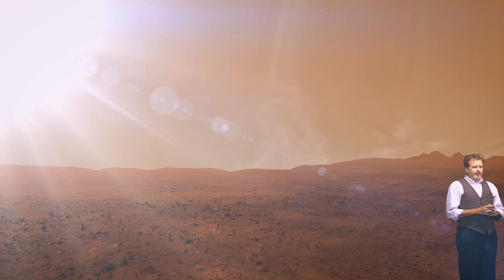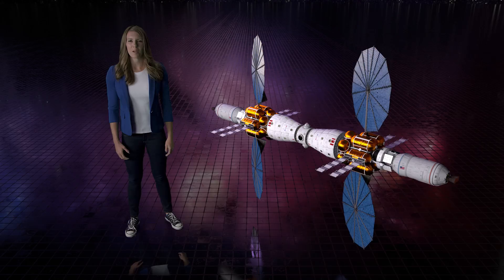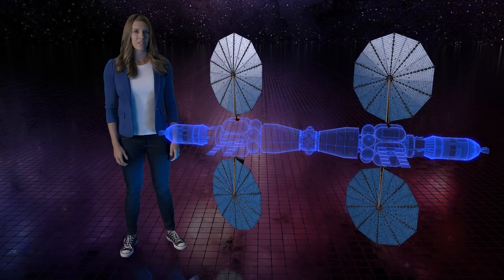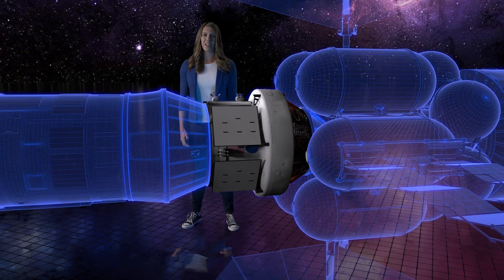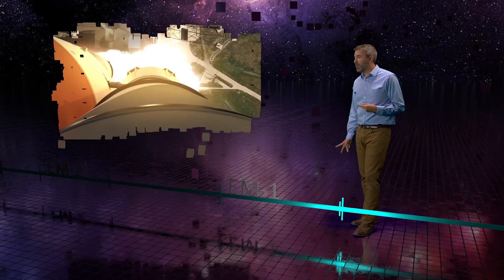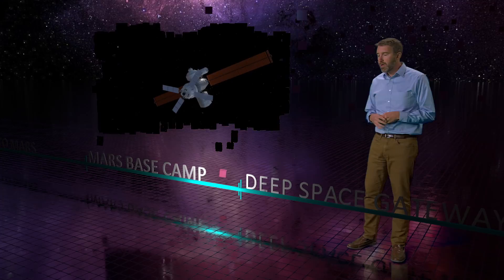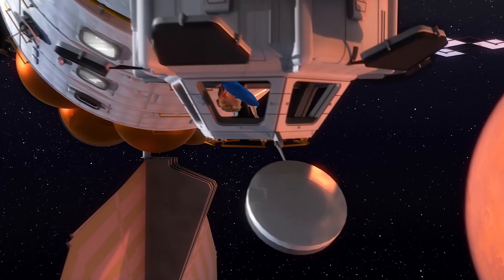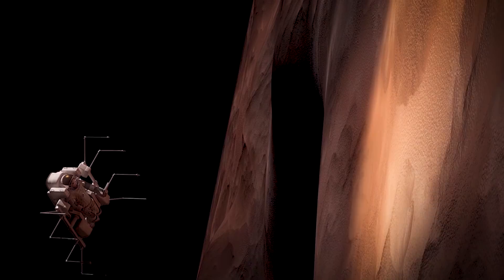Mars Base Camp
At no other time in history have we had the technology, the know-how, and the public enthusiasm to get humans to Mars. Orion is NASA’s spaceship that will take humans into deep space, but it needs to be a part of a larger system to go to Mars. Lockheed Martin’s concept is called Mars Base Camp and it’s our idea of how to send humanity’s first crewed mission to Mars in about a decade. The Mars Base Camp orbiting outpost could give scientists/astronauts the ability to operate rovers and drones on the surface in real time – helping us better understand the Red Planet and answer fundamental questions: Where did we come from? Where are we going? Are we alone?